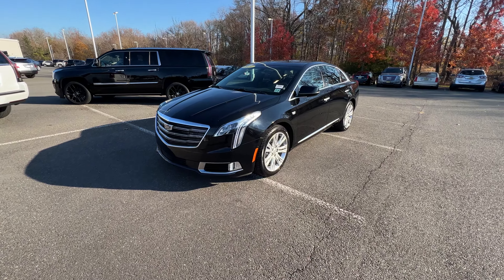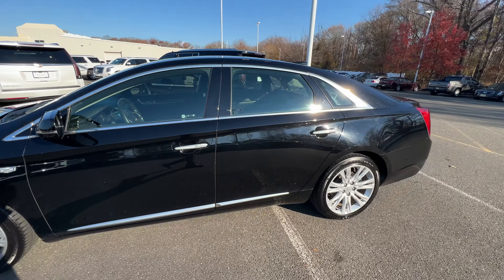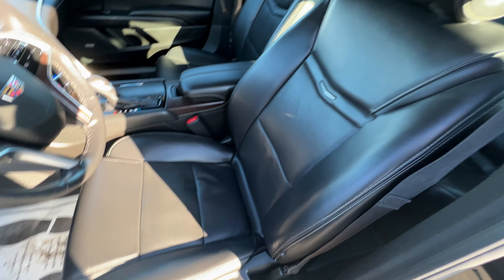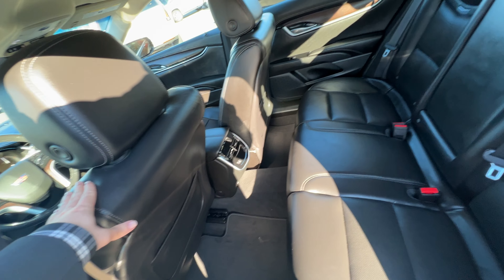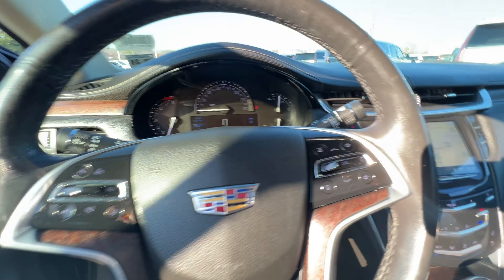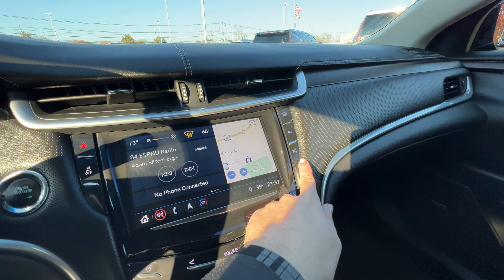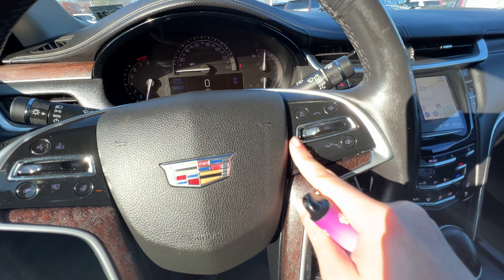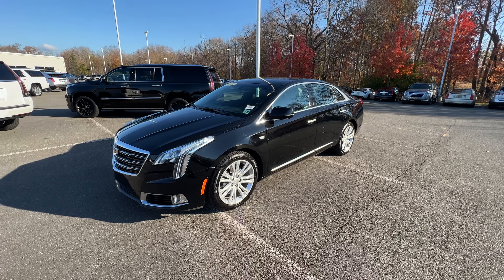u8851a 2019 Cadillac XTS Luxury Walkaround